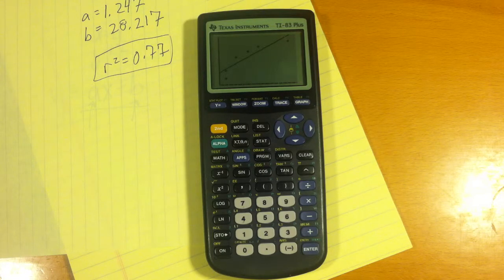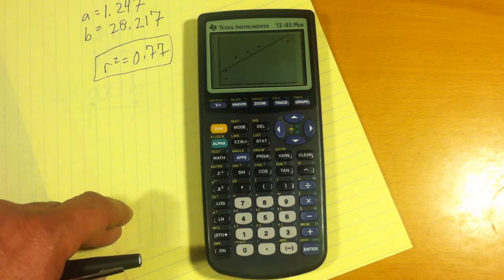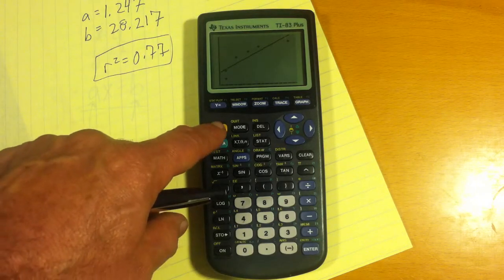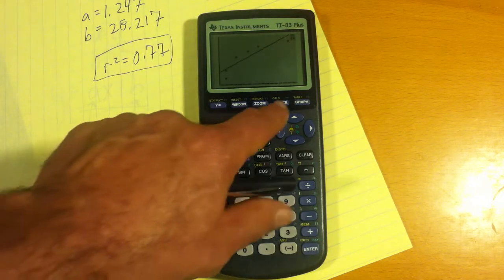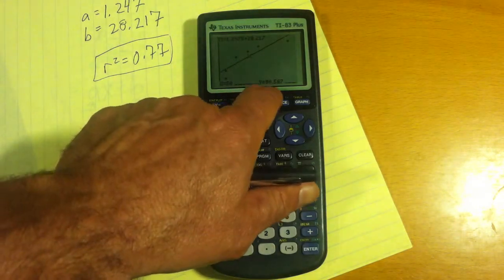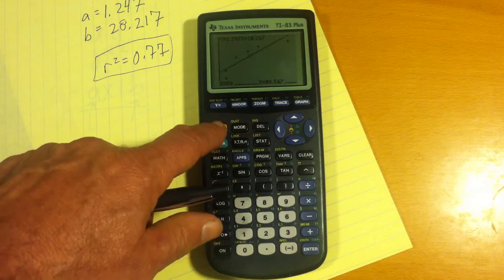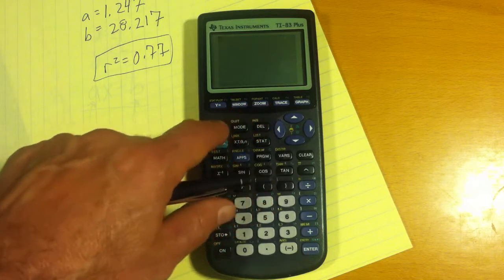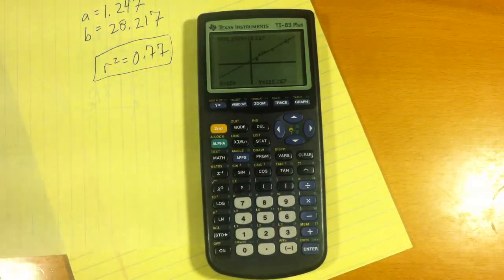GC Linear Regression